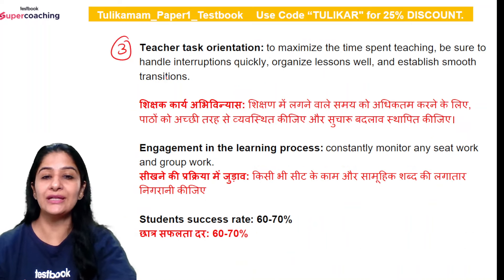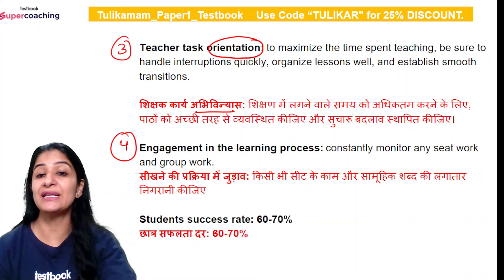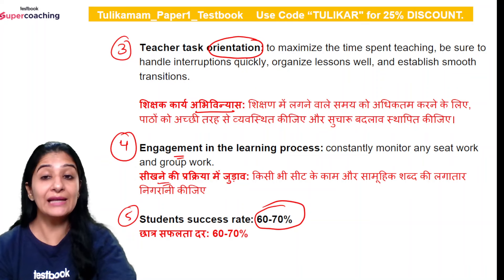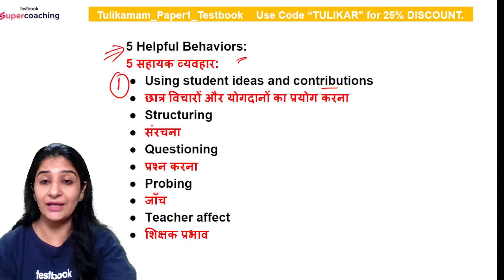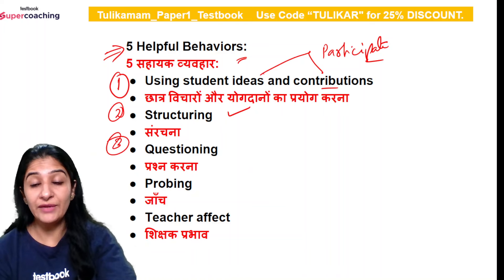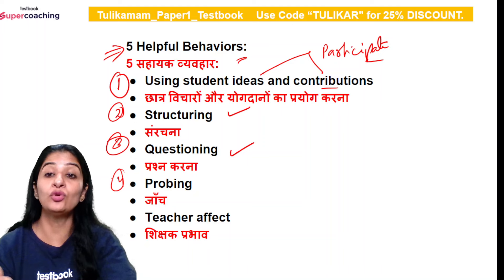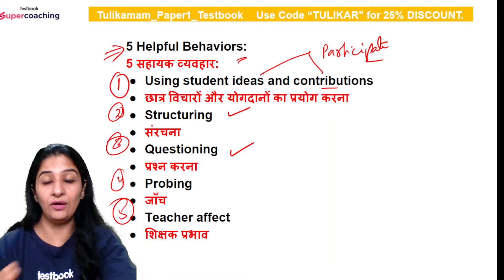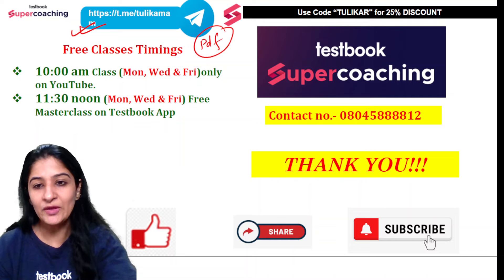UGC NET 2024 | Key & Helpful Behaviour of Effective Teaching | UGC NET Paper 1 | Tulika Ma'am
➡️👨🏻‍🎓 Student Support and Admission feel free to 📞Call on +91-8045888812

Start Your UGC NET Exam  Preparation with our FREE Content (Limited Offer)

Testbook UGC NET Test Pass Pro is a one-stop solution for all aspirants who are appearing for the UGC NET Exam. It includes Mock Test, Live Test, Practice Pro Questions, Previous Year Papers, Re-Attempt mode for All Tests and much more.

The National Testing Agency (NTA) has been entrusted by the University Grants Commission (UGC) with the task of conducting UGC-NET, which is a Test to determine the eligibility of Indian nationals for ‘Assistant Professor’ as well as ‘Junior Research Fellowship and Assistant Professor’ in Indian Universities and Colleges.